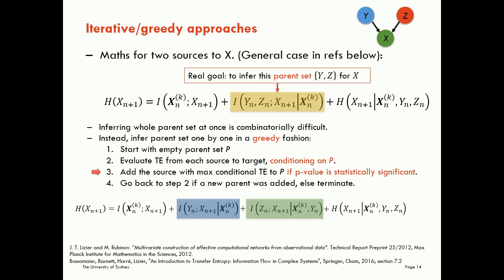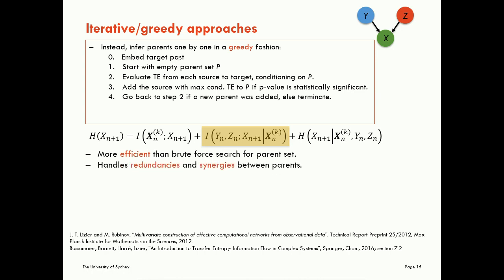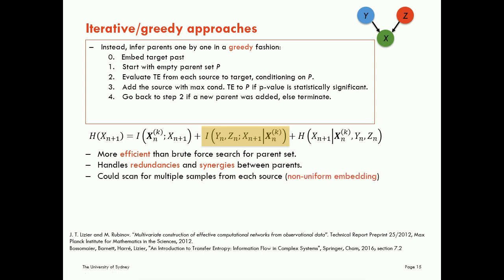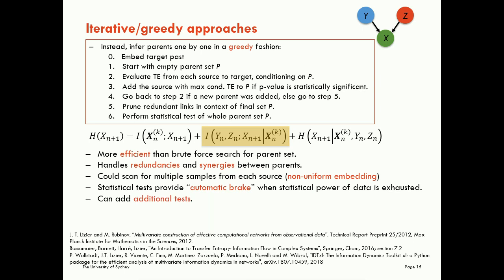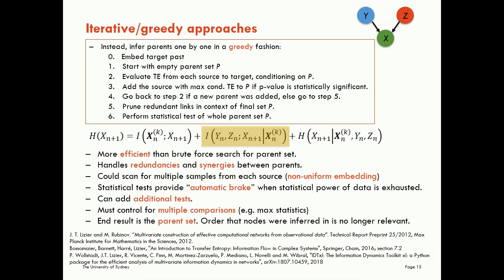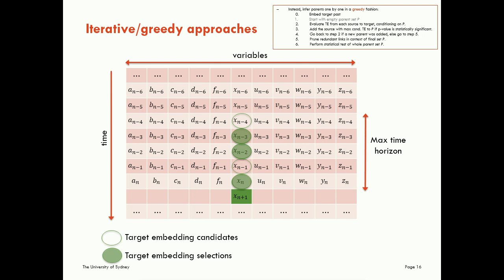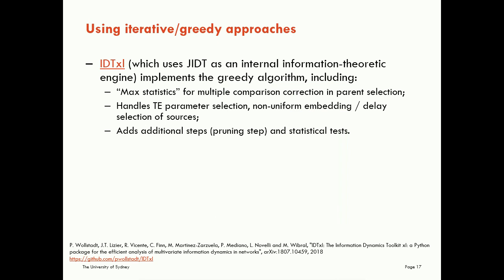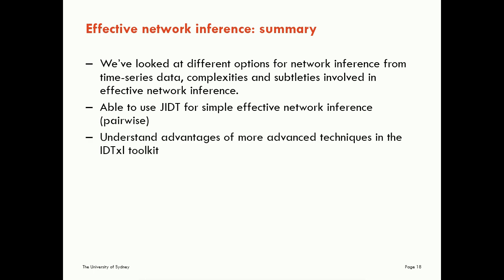Effective network inference - Part 4 - Multivariate Transfer Entropy (subtleties, and IDTxl)